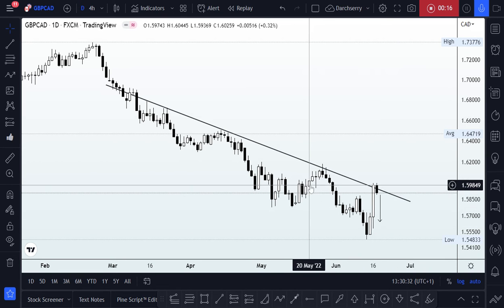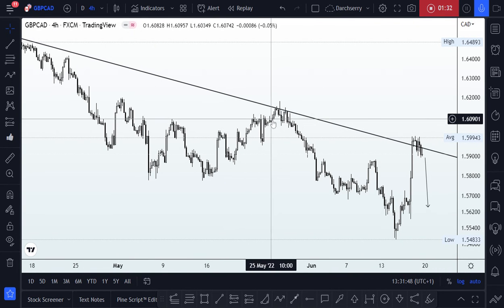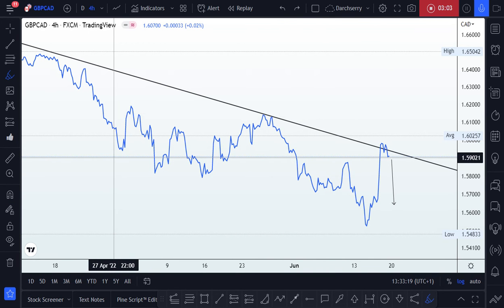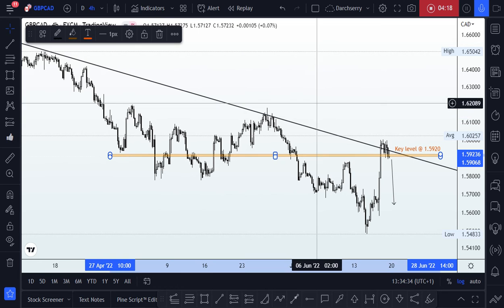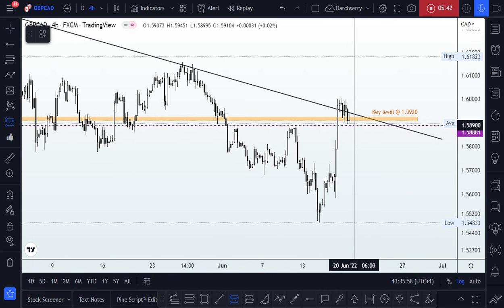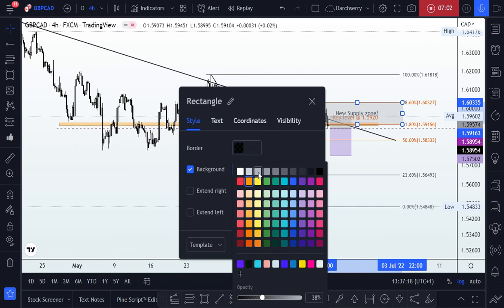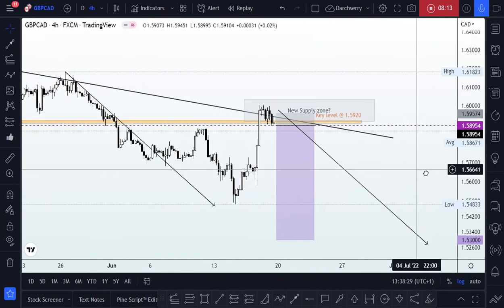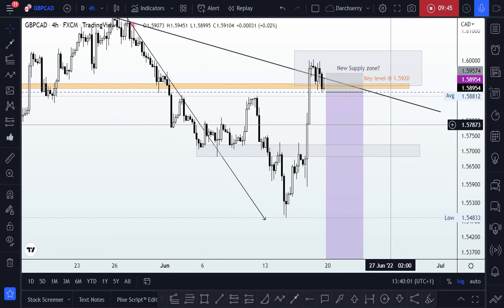gbpcad | New perspective (20th - 24th June 2022)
Connecting the series of lower highs by drawing a line over pivot highs reveal the prevailing direction of price action in the last 4 months as bearish.
Despite witnessing a couple of bullish engulfing candles (4H timeframe) during the latter part of last week's trading session, I am of the opinion that the price might respect the bearish trendline one more time before the bullish momentum begins! So, I have identified a key level @ 1.5900 area as this shall be my yardstick for either bullish or bearish bias on this one.